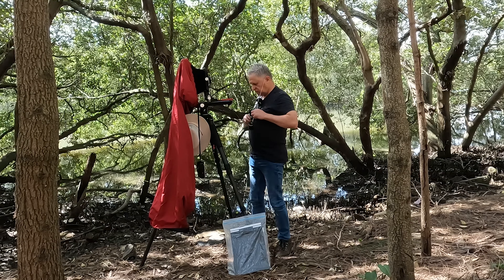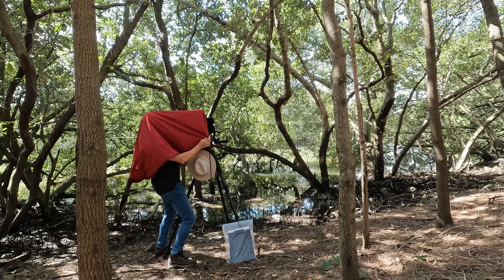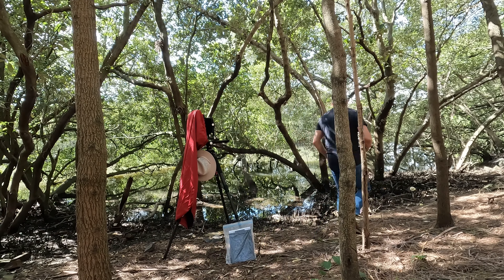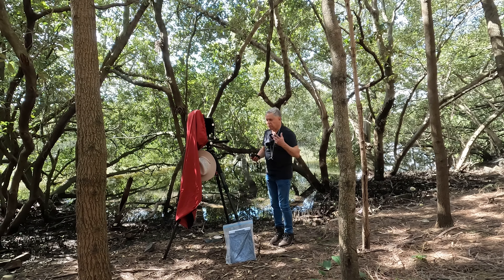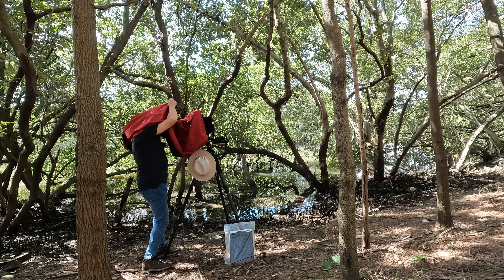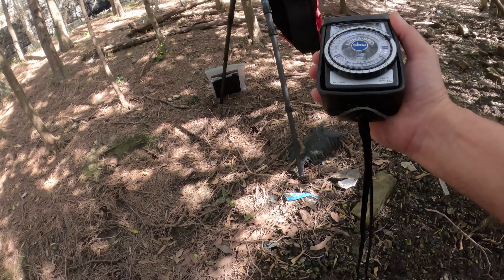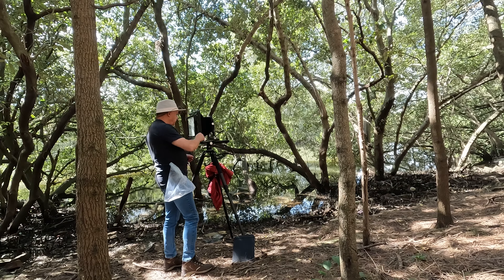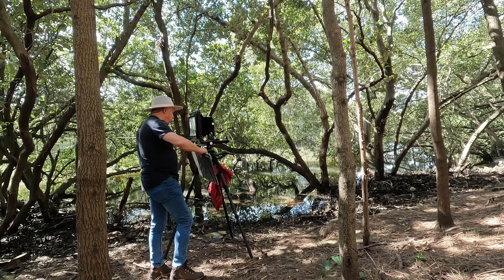Large Format B+W Landscape: Getting Correct Exposure is HARD – Toyo Field 810M Shanghai GP3 100 film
A few images on which I got the exposure incorrect. I show the negatives and talk about why the images are underexposed, and consider what I can do in the future to get better results.

Photographs are made with a Toyo Field 810M 8x10 camera with single-coated Fujinon W 210mm f5.6 lens in a Seiko shutter. On 8x10 the 210mm lens has a FFE of about 32mm so it's a reasonably wide lens. The older Fujinon lenses have particularly large image circles, this lens covers 8x10 with about ±25mm of movement.

For support I'm using an Innorel RT90C tripod (40mm leg) with a Leofoto G2 gear head. Both are up to the task of keeping the 7+ kg Toyo Field 810M camera rock solid. I'm using a flat plate on the tripod under the head, however the RT90C can optionally be fitted with a bowl leveller or a carbon fibre centre column.

Exposures are made with a Gossen Luna Pro SBC meter which is sold as the Profisix everywhere except USA.

The Toyo Field 810M camera, two lenses, dark cloth, light meter, loupe and associated bits are carried in an F.64 BPX Extra Large Backpack. This is one of the few bags that will fit the 810M. The Toyo film holders are carried separately in a LowePro Passport Sling.

Film is 8x10 Shanghai GP3 100 black and white rated at 100 ISO and developed in Kodak HC-110 1:47 for 11.75 minutes at 21˚C. (I normally use HC-110 at 1:39 but I accidentally poured in too much water, so I used a higher dilution.)

I develop sheet film with continuous agitation using JOBO and Poilot tanks and reels. The Poilot tanks are Chinese copies of JOBO: their quality is excellent, similar to the JOBO. They were significantly cheaper but they are about the same price as the originals these days. Poilot's reel system is similar to that sold by CatLabs and can be converted to fit 4x5, 5x7 and 8x10 sheets.

If I'm processing six or less 4x5 sheets I'll use a JOBO 2520 tank and 2509N reel. For seven to twelve sheets I use a Poilot 2550 tank and two JOBO 2509N reels or two Poilot 4x5 reels. For sheets larger than 4x5 I use a Poilot 2550 tank and a Poilot reel for up to 6 sheets of 5x7 or 3 sheets of 8x10 film.

I recently purchased the new JOBO Silverbase motorised tank rotator and used it for these 8x10 sheets. The rotator requires magnets on the bottom of the tanks and the proper magnets are difficult to find (and are not cheap) so I ended up buying a "Ferrite Ring Magnet - 55mm (OD) x 24mm (ID) x 12mm (H)" which is almost exactly the same size as the bought ones (but without the fancy plastic mounting ring) and hot-glued it to the bottom of the tank. So far it's all working well, or well enough.